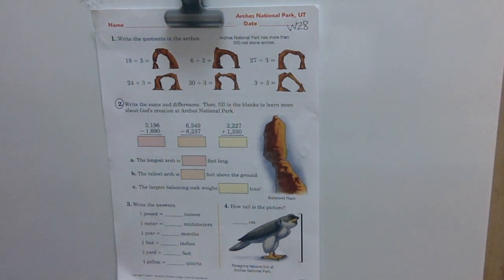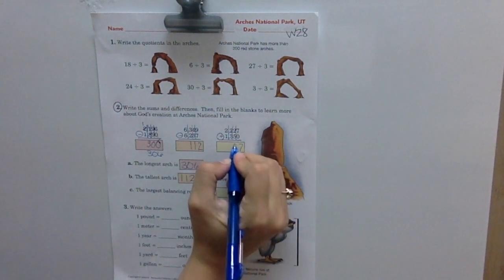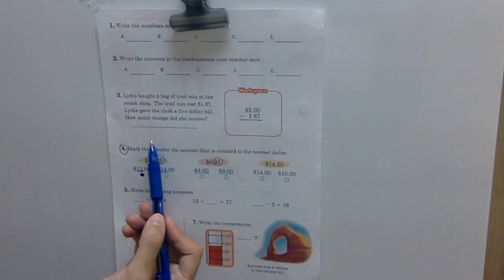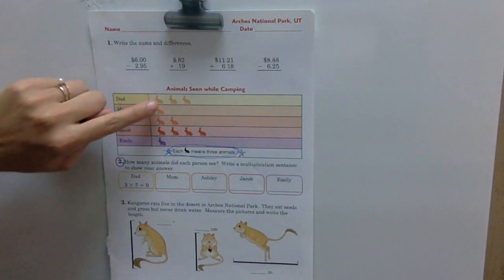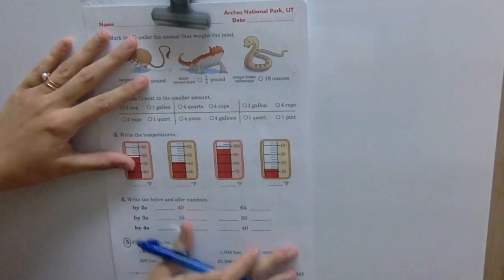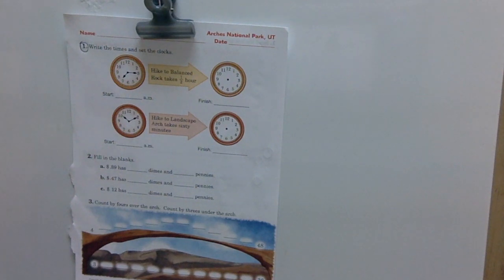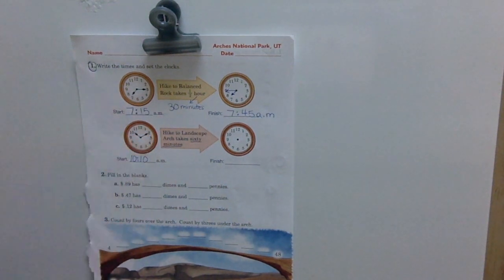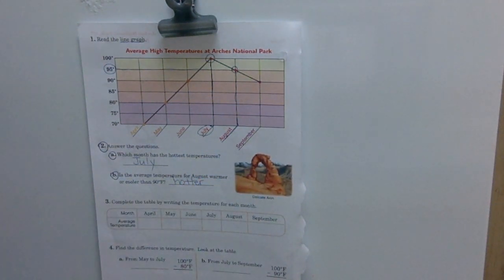Week 5 of Remote Schooling// Week 28 at MCS// Math Worksheets with Mrs. Carlin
Follow along! Check QS to see which problems we are doing together. :) Make sure you're prepared!